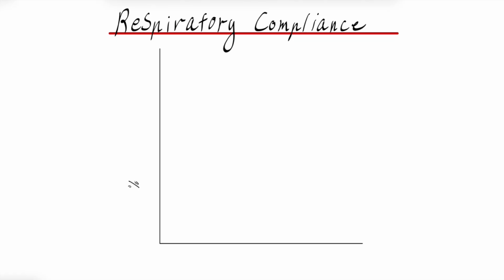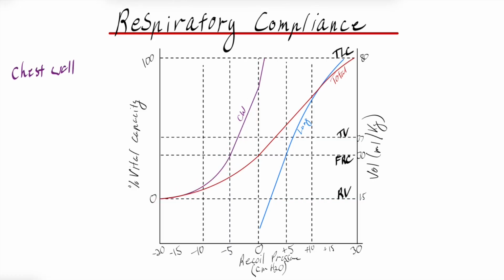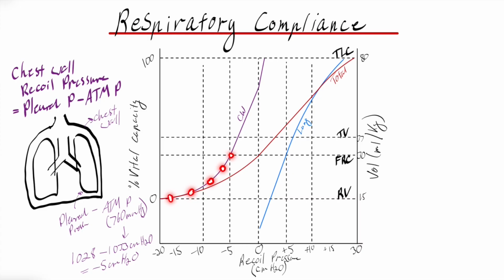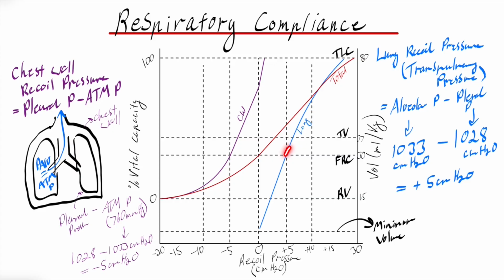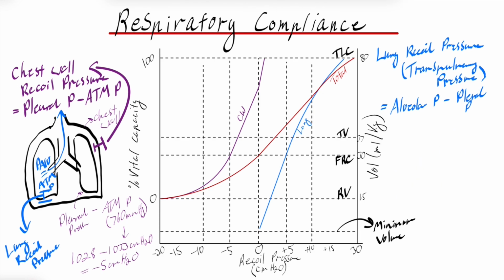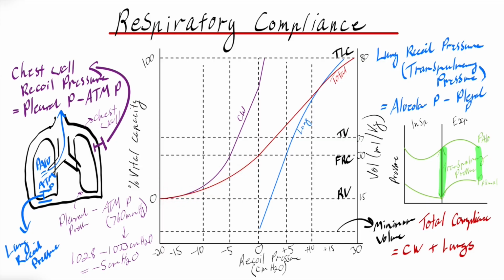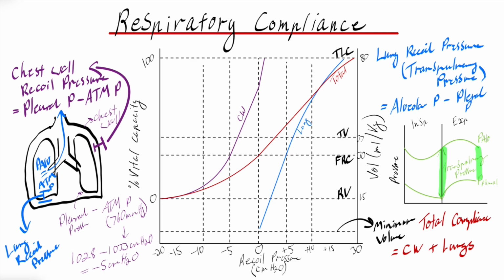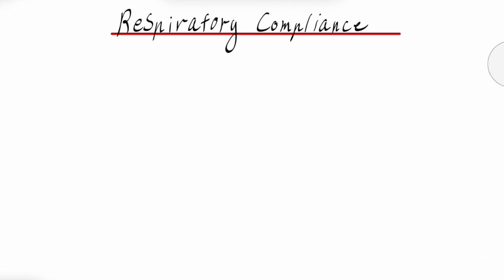Respiratory Compliance & Recoil Pressure Graph Explained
In this video, I break down one of the most challenging concepts in respiratory physiology: the relationship between lung recoil, chest wall recoil, and total respiratory system compliance.

Using a detailed graph of recoil pressure vs. lung volume, we explore how these forces interact at various stages, from Residual Volume (RV) to Total Lung Capacity (TLC). We specifically focus on why Functional Residual Capacity (FRC) occurs where the opposing recoils of the lung and chest wall are perfectly balanced.

In this video, you will learn:
How to plot chest wall and lung recoil pressures.
Why the chest wall recoil is negative at low lung volumes.
The calculation for transpulmonary and transthoracic pressures.
How the total respiratory compliance curve is derived (additive compliance).
The physiological significance of the crossing points on the compliance graph.
This is a high-yield tutorial for medical students, anaesthesia trainees, and anyone preparing for physiology exams.